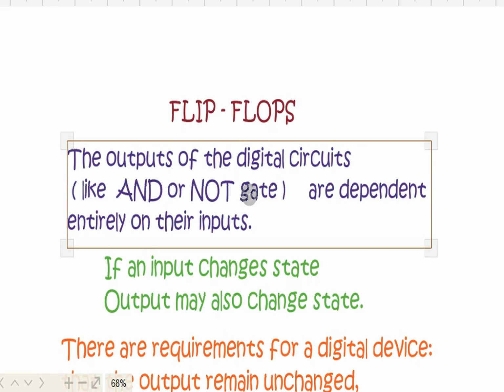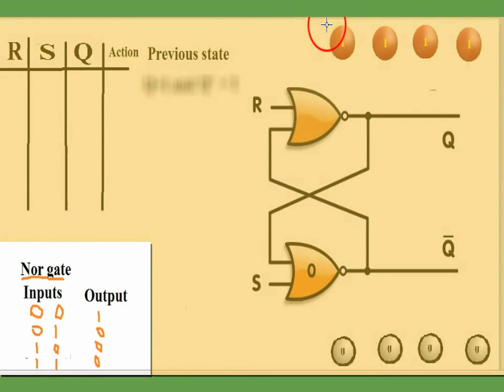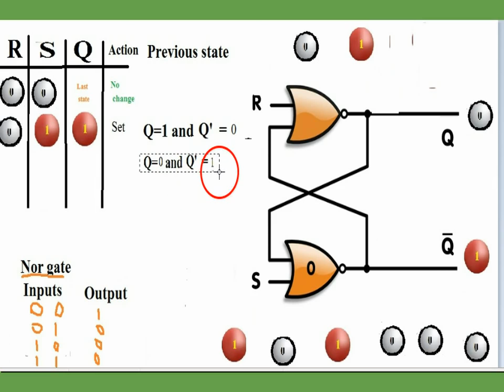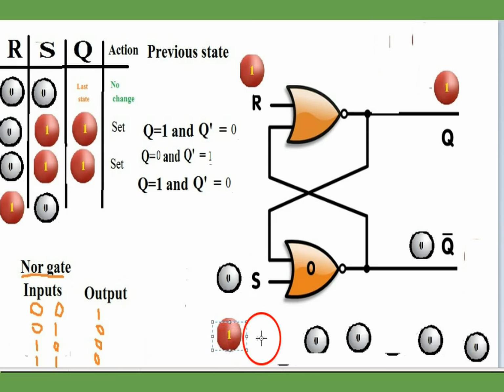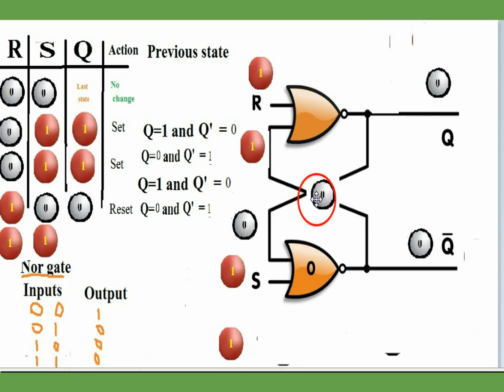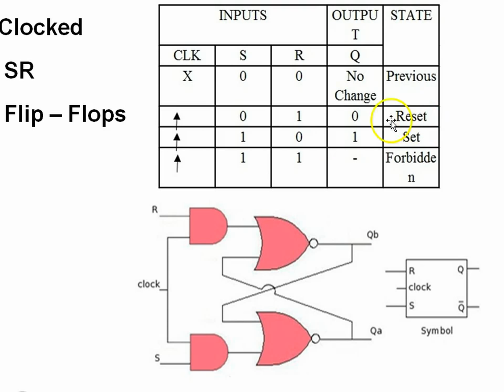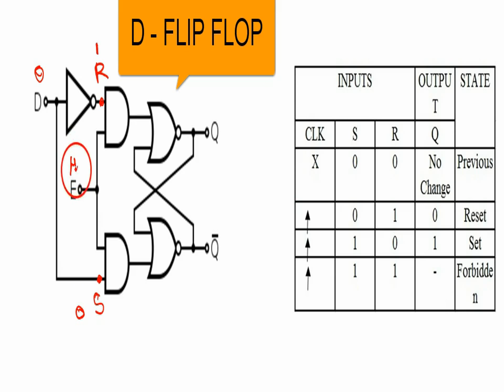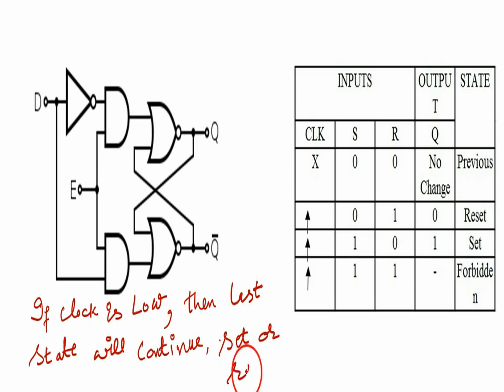RS FLIP FLOP, Clocked SR and D flip flop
What is meant by SR flip flop?
What is a RS flip flop?
What is D type flip flop?
What is the race around condition in flip flops? You can find handwritten notes on my website in the form of assignments.